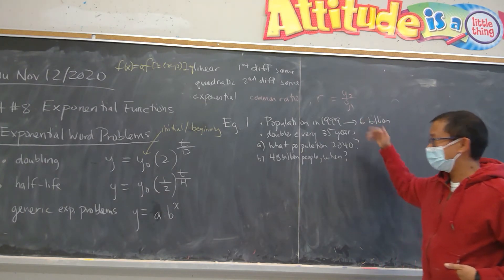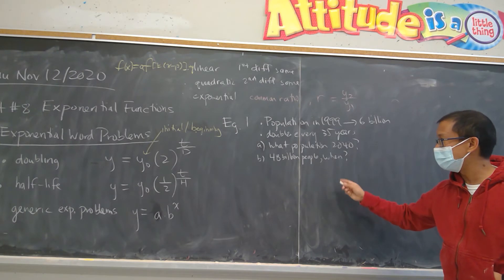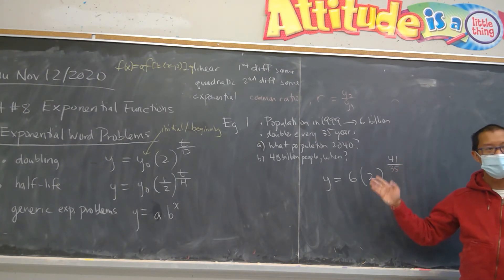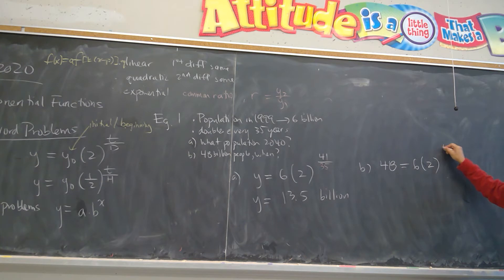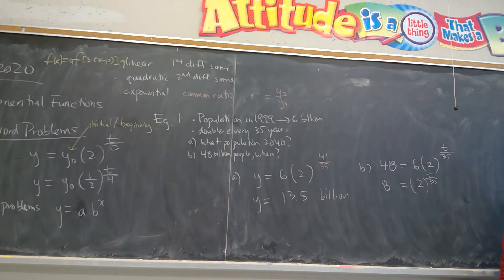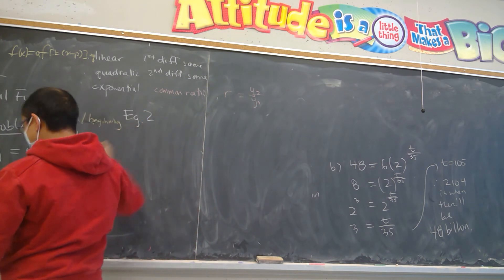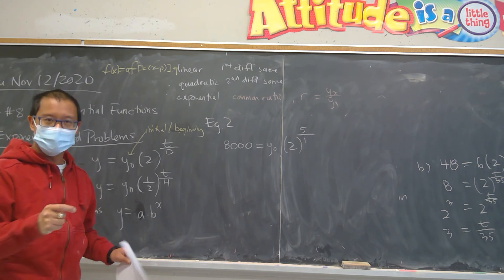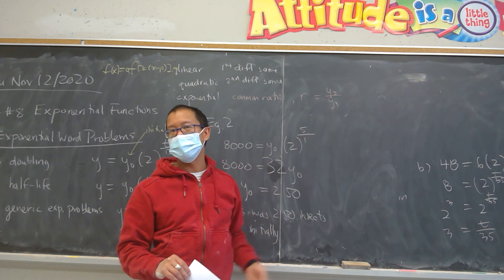Thu Nov 12 - MCR3U3 - Exponential growth word problem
Population growth problem; insect problem